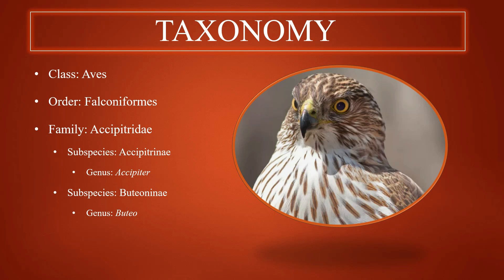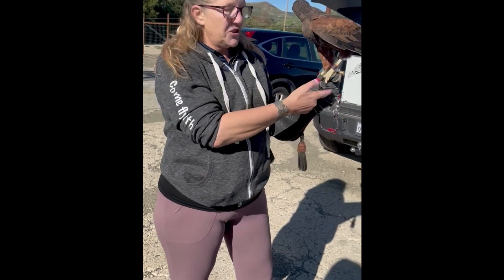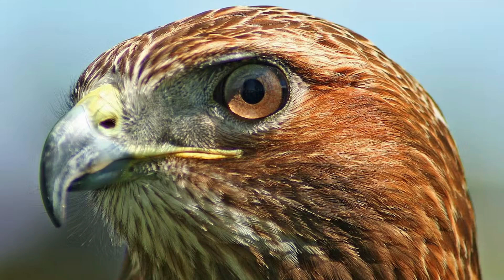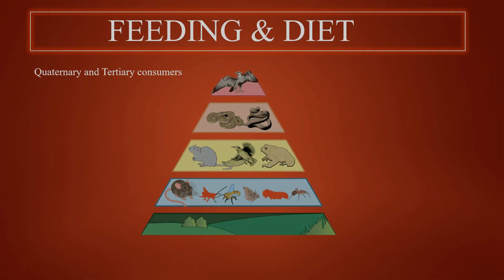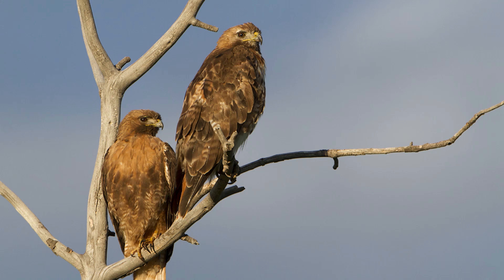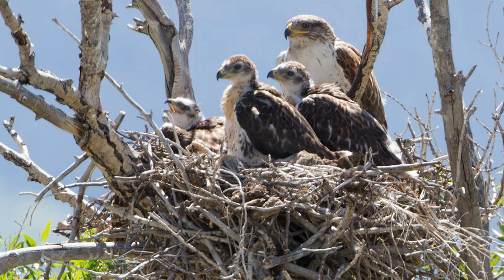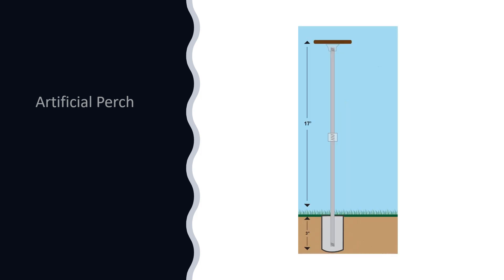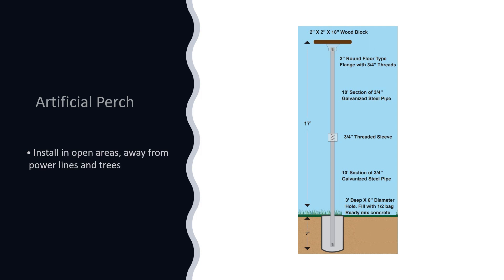Hawk Documentary, Winter 2023